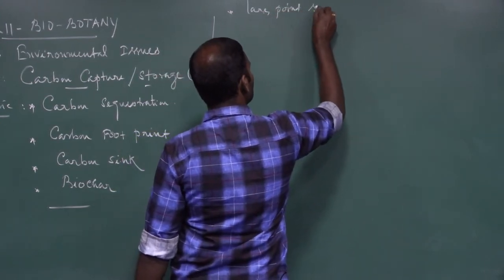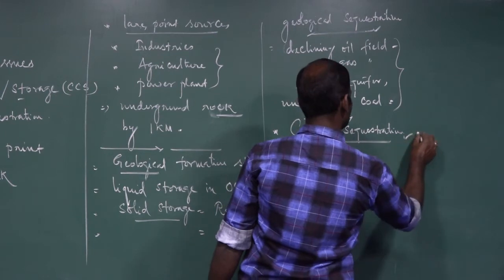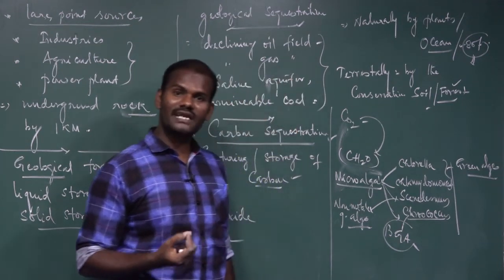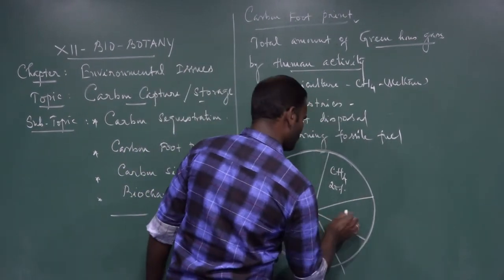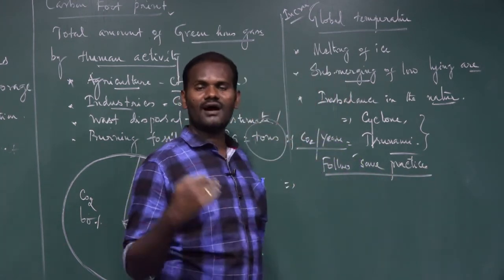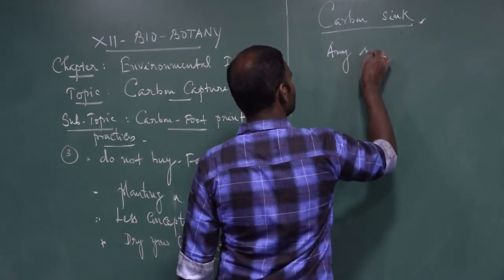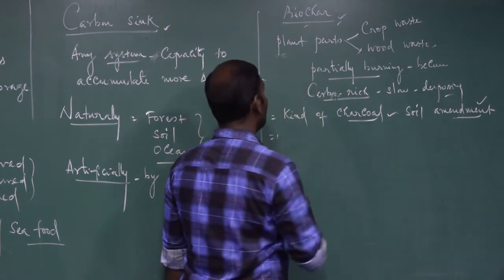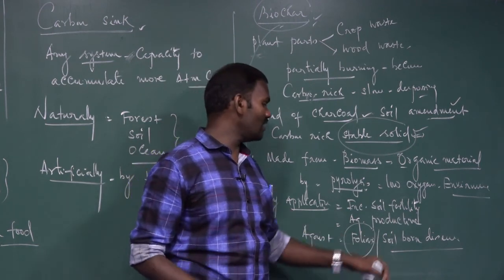XII STD BIO-BOTANY-CARBON CAPTURE STORAGE PRESENTED BY Mr.T.Sivagangan.